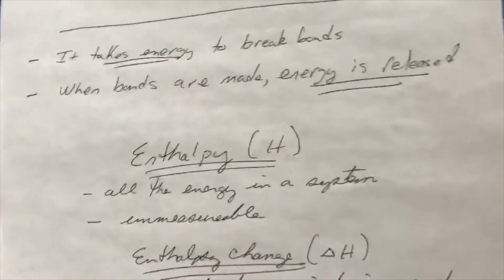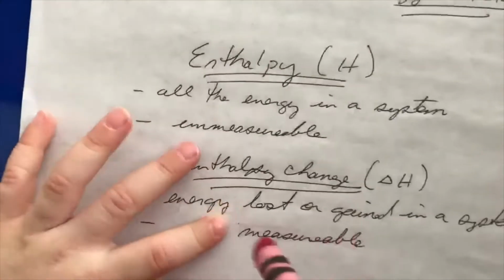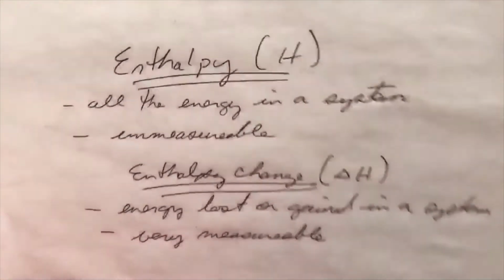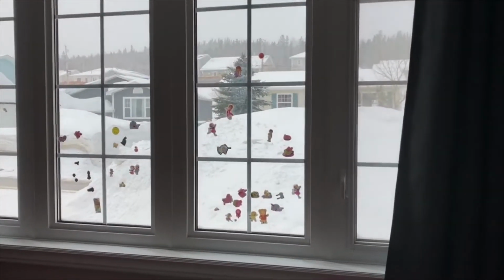Enthalpy of Fusion